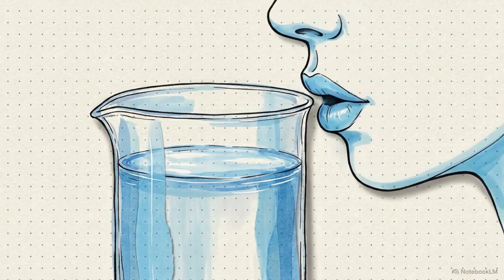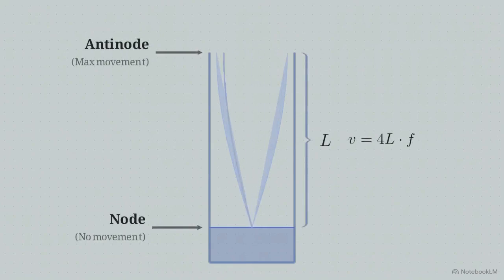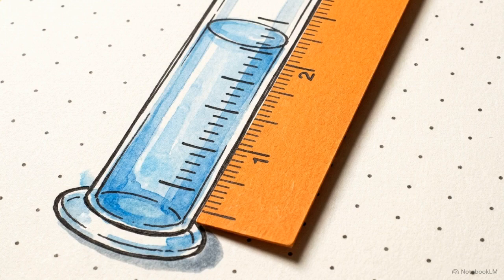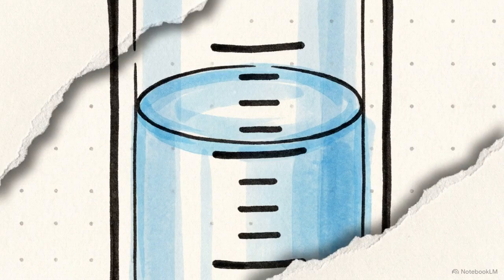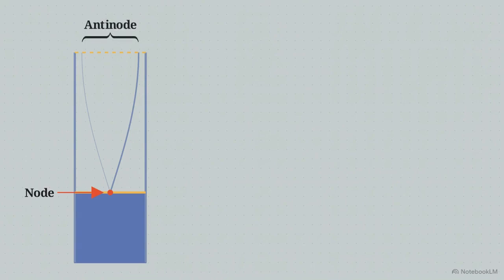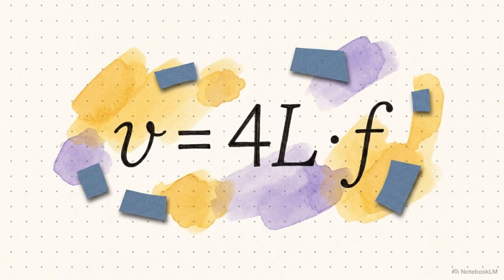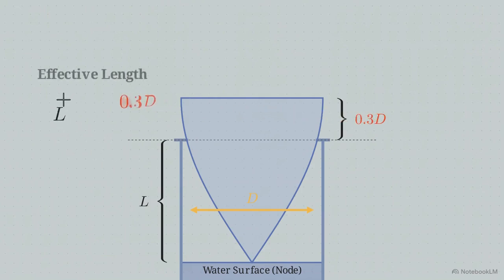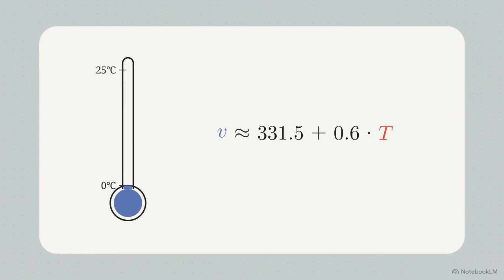Como medir a velocidade de algo invisível? 🌊🔊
Neste vídeo, exploramos a física por trás da acústica e mostramos como determinar a velocidade exata do som no ar usando experimentos práticos e itens do dia a dia, como um smartphone e um tubo de ressonância. Entenda como funcionam as ondas estacionárias, o fenômeno da ressonância, e descubra por que a física do mundo real exige pequenos ajustes matemáticos (como a correção de extremidade e a temperatura) que os livros didáticos às vezes deixam de fora!

Perfeito para estudantes, professores e entusiastas da ciência que querem ver a física acontecer na prática.

Nota de produção: Este vídeo foi desenvolvido utilizando ferramentas avançadas de Inteligência Artificial para a roteirização e suporte visual, contando com a curadoria detalhada, revisão científica e supervisão pedagógica do Professor de Física Dr. Humberto L. Oliveira. A união perfeita entre tecnologia e rigor acadêmico!